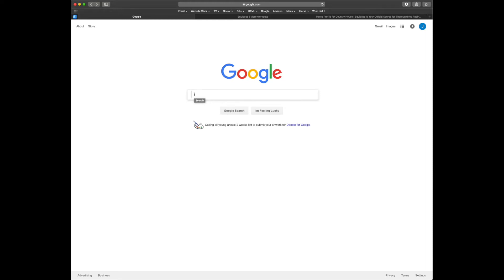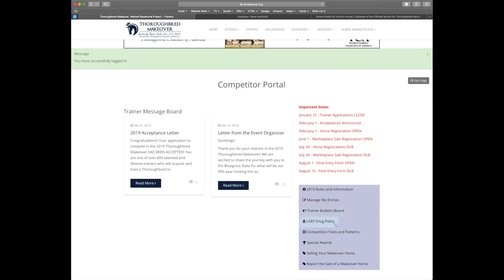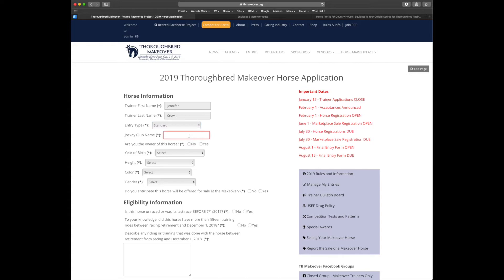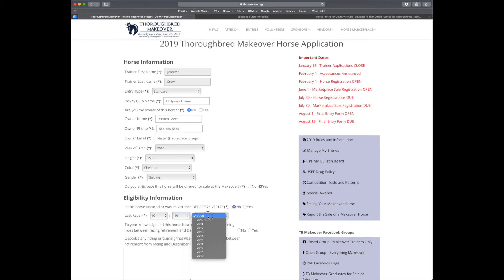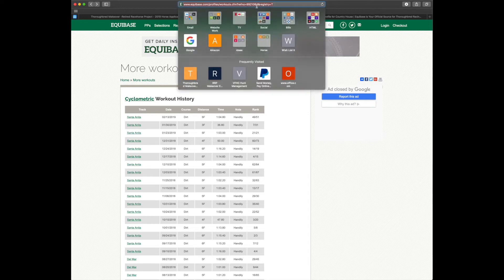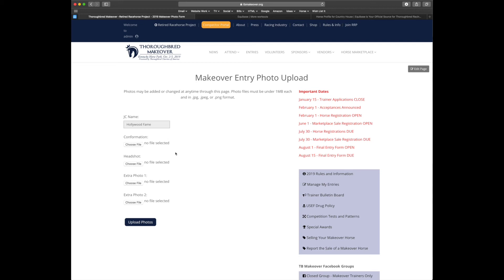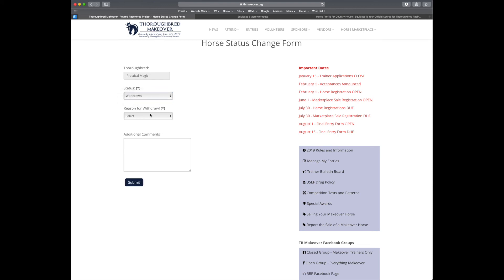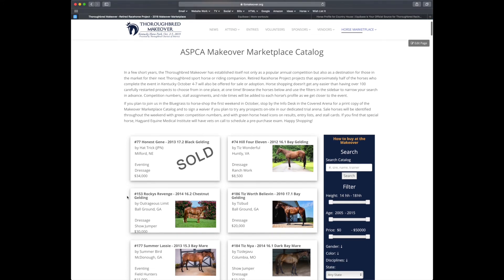Competitor Portal Tutorial 2019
A walkthrough with show secretary Jenn Crowl of the competitor portal for the TB Makeover. Includes registering a horse, uploading photos, withdrawing a horse and recording past makeover grad sales.